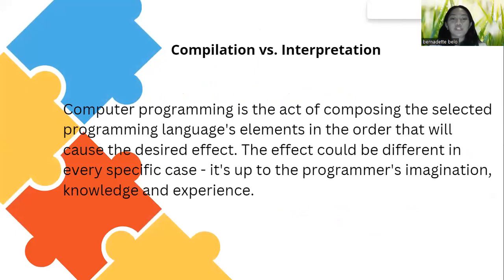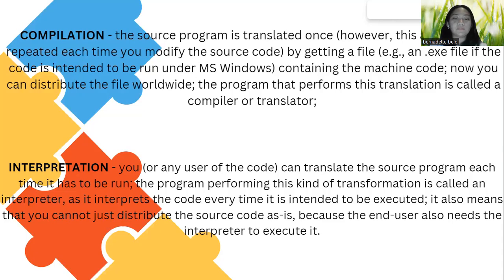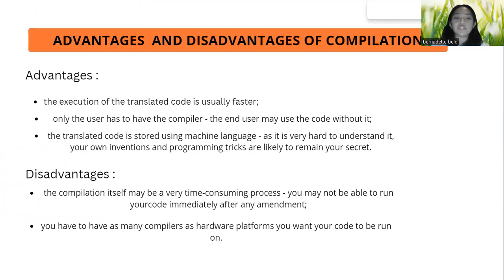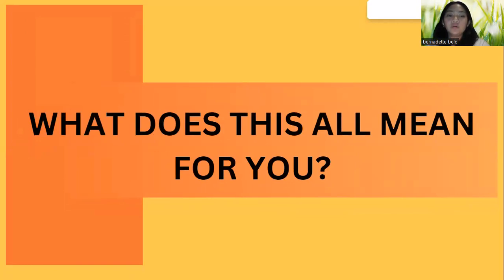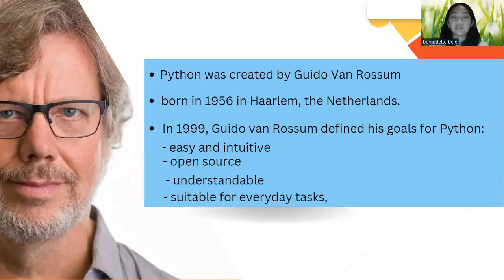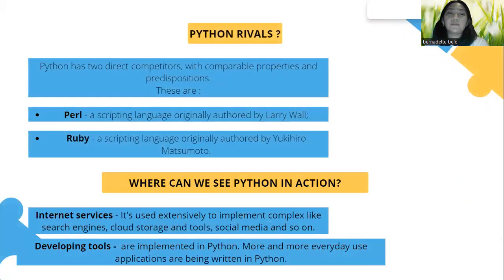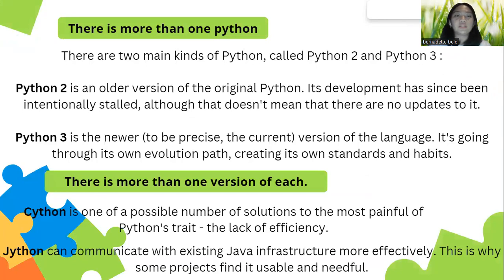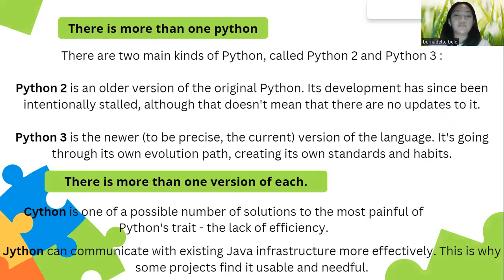LFCA211M050 OLCC03 CHAPTER 1 BELO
Name: Belo, Bernadette T.
Course/Section: BSIT/LFCA211M050
Subject: OLCC03 - Intermediate Programming (3/1)
Chapter 1: Introduction to Python and Computer Programming